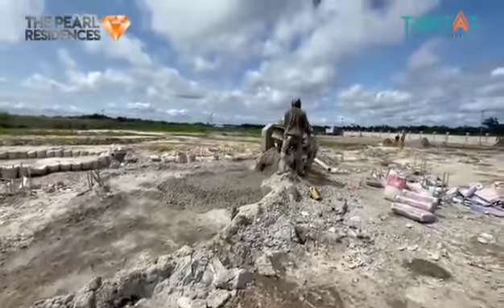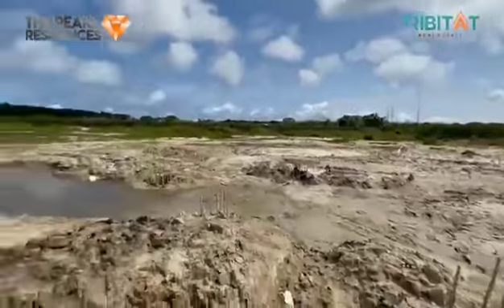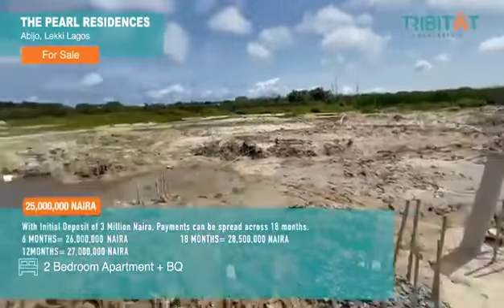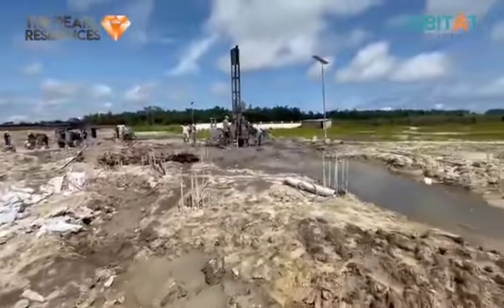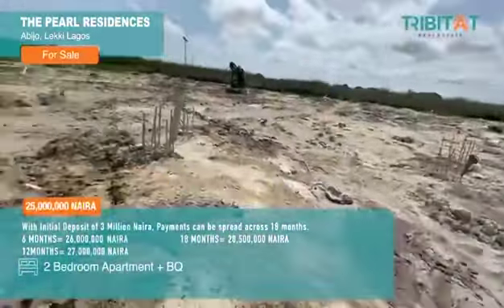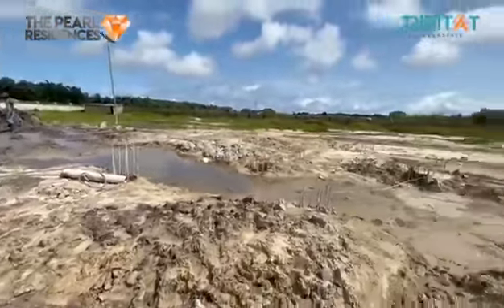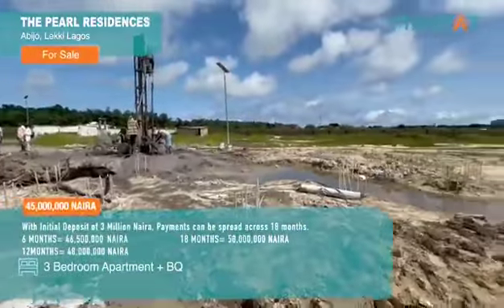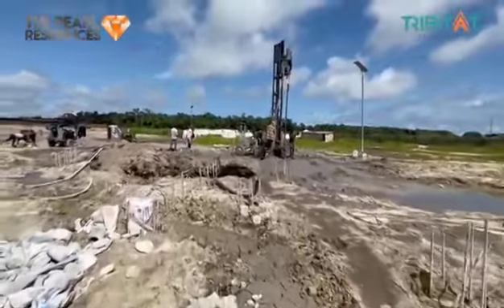THE PEARL RESIDENCES, ABIJO LEKKI.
Video from SAFE INTEGRATION SYSTEM 🦚 @safepropertyservice

Inspired by the need for Luxury and Comfort, The Pearl Residences, is a modern development that appeals to both residents and investors.

Located at the highly sought after Ibeju-Lekki, when you talk about proximity to great developments, Pearl Residences, is second to none.

Its conveniently located less than a minute drive from the Lekki Epe Expressway, 10-minutes drive from Victoria Garden City Lekki and flanked by one of the largest mall in Nigeria, Novare Shoprite Mall Sangotedo.

LOCATION
Lekki Pearl Garden Abijo, behind Oando Fuel Station off Lekki Epe Expressway.

TITLE
Governor's Consent

PRICES
Fully Completed
1 bed apartment - N18,000,000
2 bed apartment + BQ - N25,000,000
3 bedroom apartment + BQ - N45,000,000

FEATURES
- Swimming Pool
- Kid Play Area
- Private lounge for 3 bed
- Cinema for 3 bed Penthouse
- 24 hours Security
- CCTV Camera
- Street lights
- Gym
- Welcome centre

With an initial deposit as low as N3 million for 1 & 2 Bedroom and N5m for 3 Bedroom Apartment, spread payment plan over a period of up to 24 months, you can be a part of this great opportunity.

Key into a property like this, because it fits in perfectly on the right train of investment especially on rental value,  Be a smart investor and cash out steady in no time.

Log on to our Facebook Pages📃